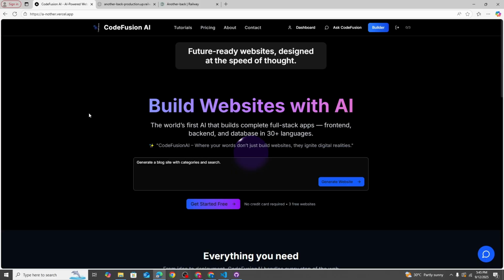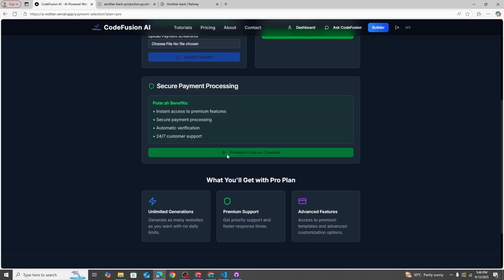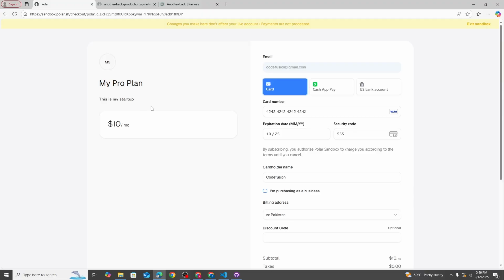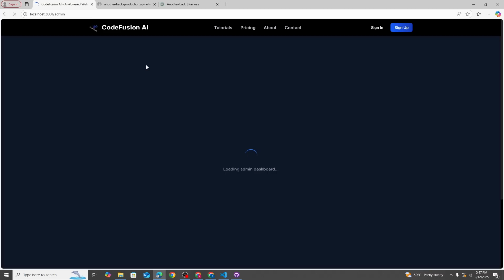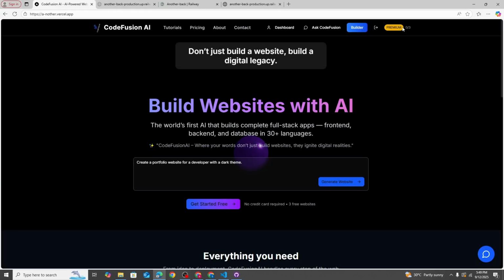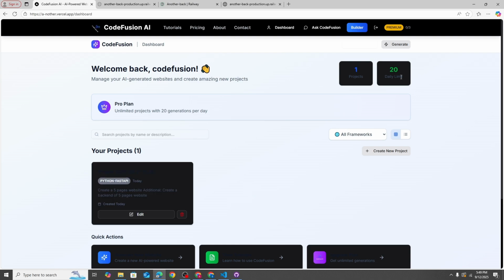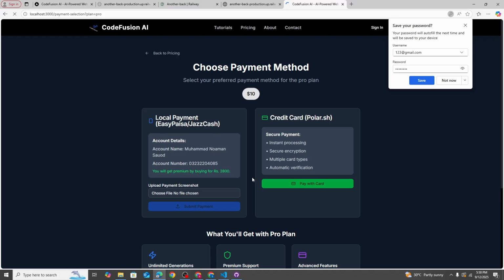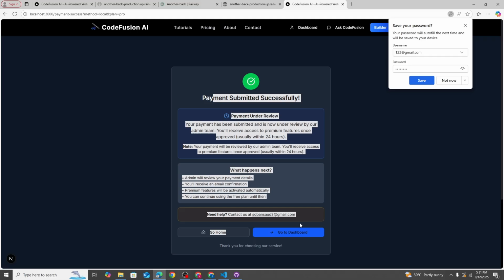How to Buy CodeFusion.ai Pro Plan | Payment & Approval Process with Polar.sh, Easypaisa & JazzCash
In this detailed tutorial, learn exactly how to purchase the CodeFusion.ai Pro Plan step-by-step! We walk you through the simple and secure payment options including Polar.sh, Easypaisa, and JazzCash, making it easy for you to unlock premium features and maximize the potential of your AI-powered website builder.

This video covers:

How to initiate the Pro Plan purchase inside your CodeFusion.ai dashboard

Making payments easily using Polar.sh payment gateway, Easypaisa, or JazzCash wallets

What happens after payment — how your payment info reaches our Admin Team

The approval process from the Admin Team for verifying your purchase

What to expect once your Pro Plan is unlocked and activated on your account

Whether you are a beginner or an experienced user, this tutorial ensures a smooth upgrade experience so you can immediately access advanced tools, increased quotas, and exclusive capabilities.

LinkedIn: (10) Muhammad Soban Saud | LinkedIn

GitHub: Sobansaud (Muhammad Soban Saud)